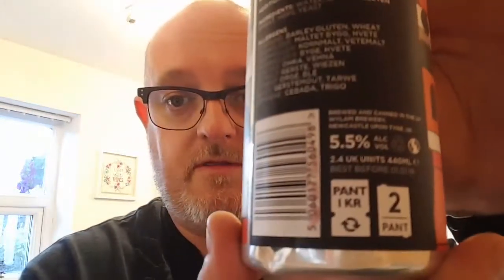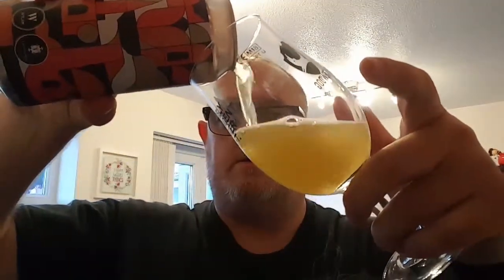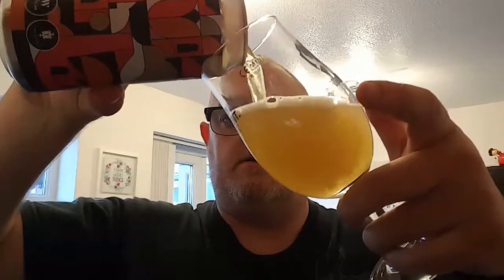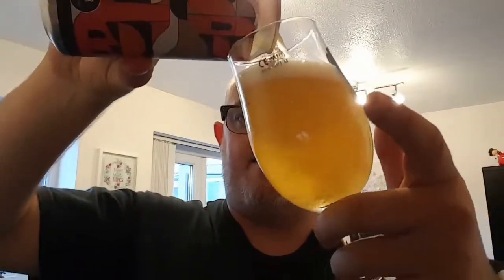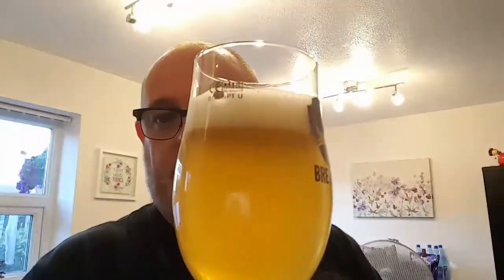Beer Dad #387 Northern PowerhouseBrew Series 004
Wylam/Thornbridge NorthernPowerhouse Brew Series 004 review